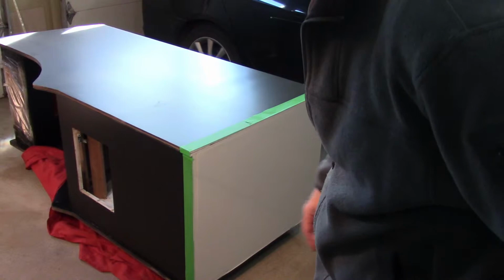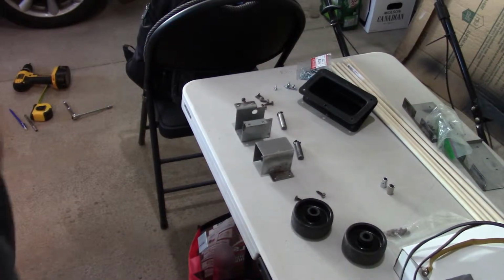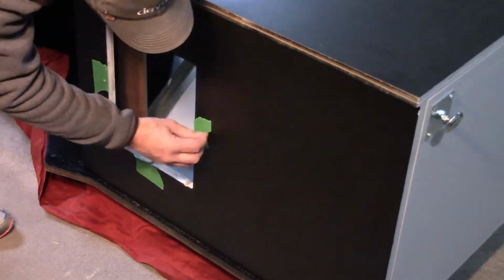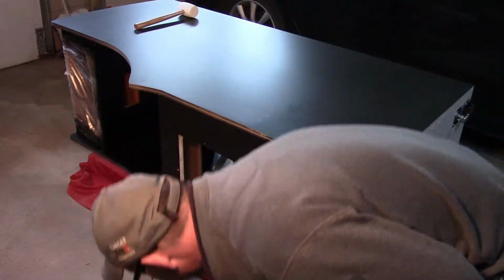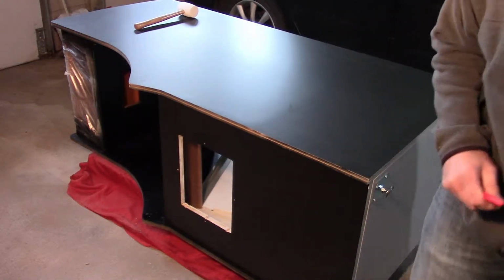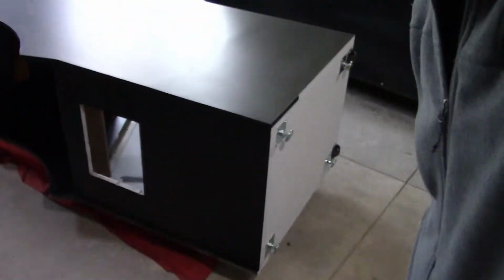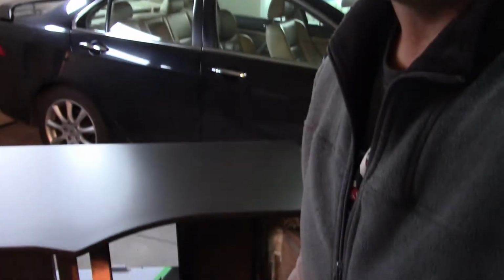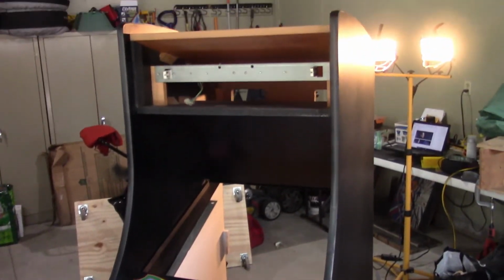Galaga Restore Part 15 T Molding Etc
Finishing up the Cabinet with leg levelers, wheels and T-Molding. Next will be all the electronics.